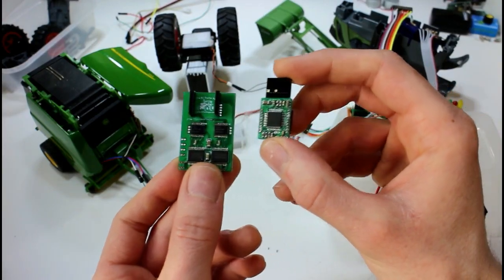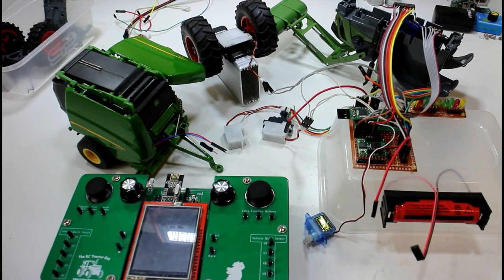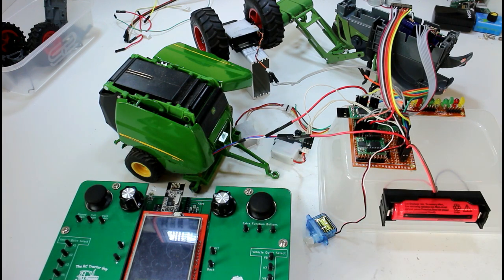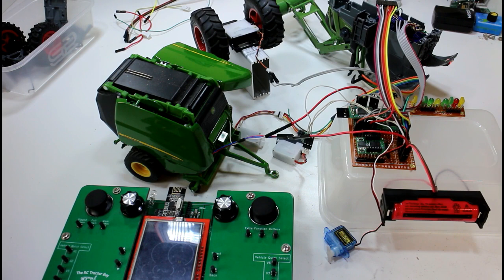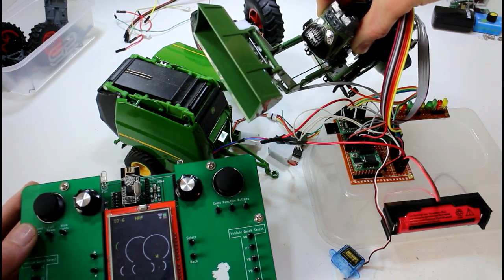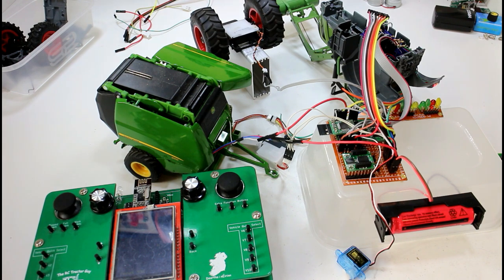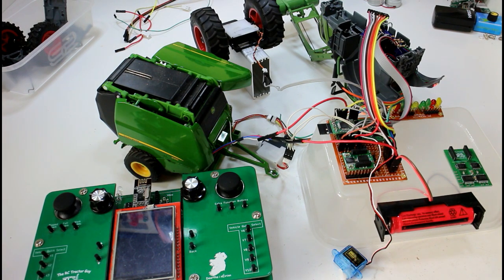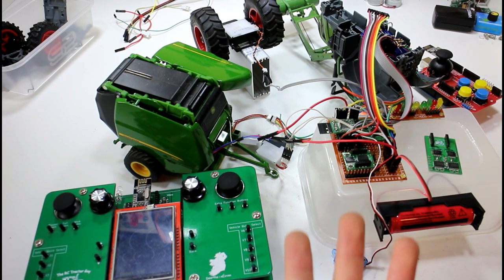Quad Motor Control Board Demonstration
In this video we take a look at the latest version of my vehicle control board using the disassembled Siku Control 32 Fendt 939. We look at the dual motor driver board which can control 4 motors and has 17 other control pins.